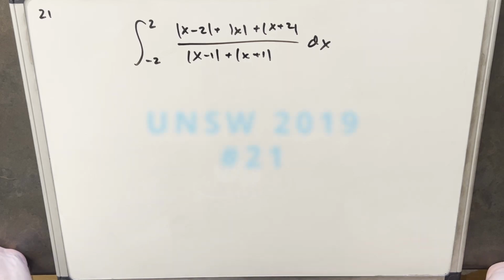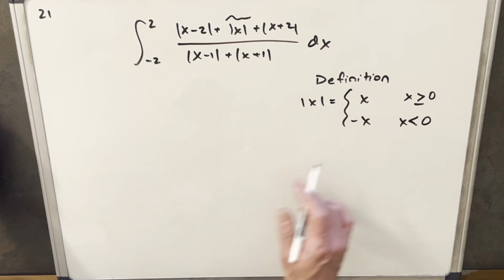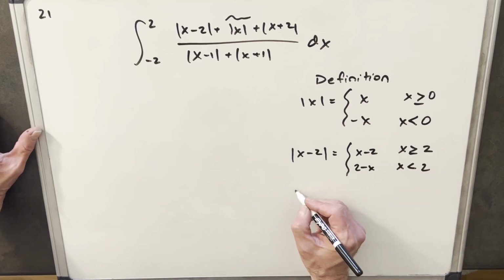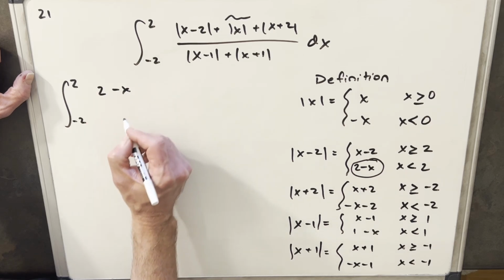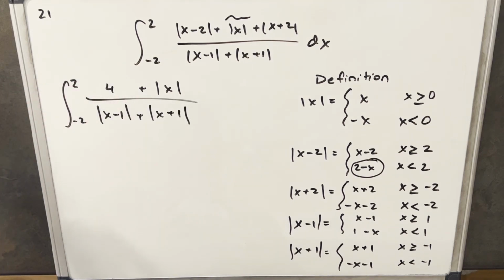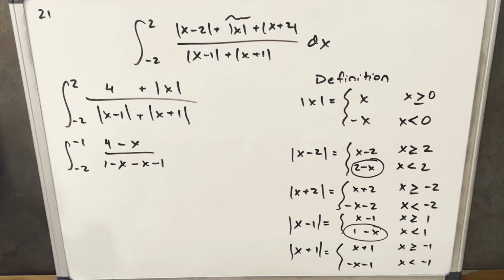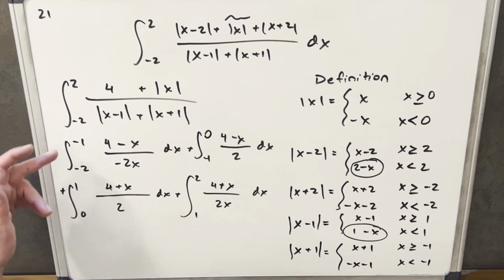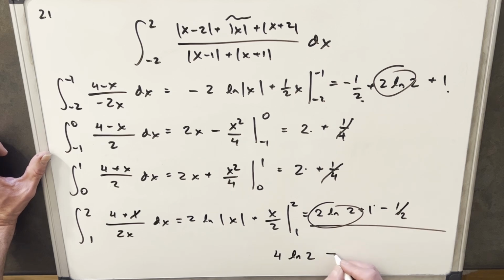UNSW Integration Bee 2019 #21